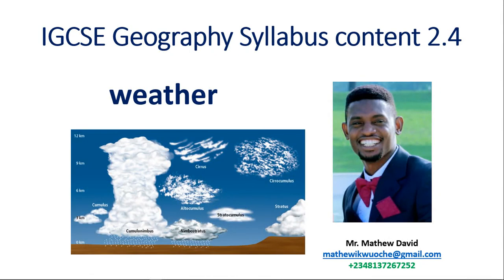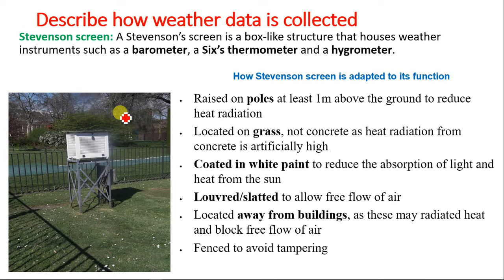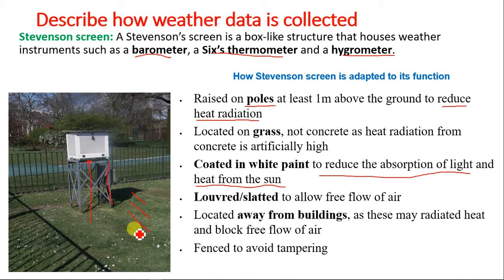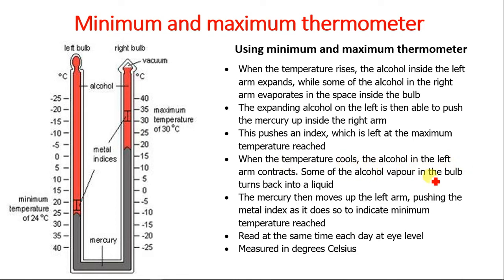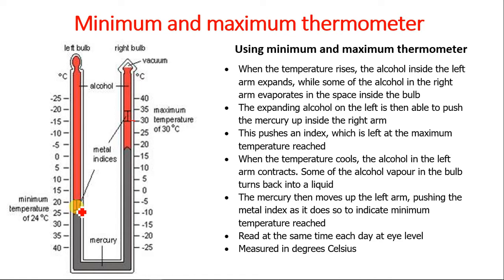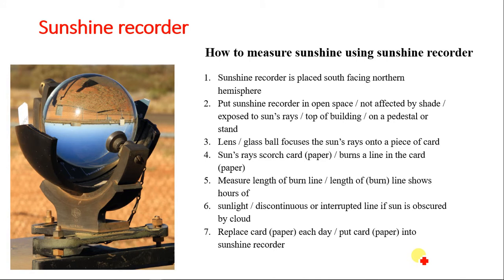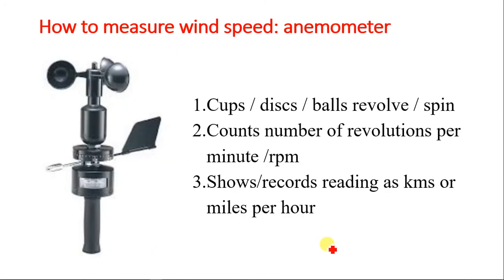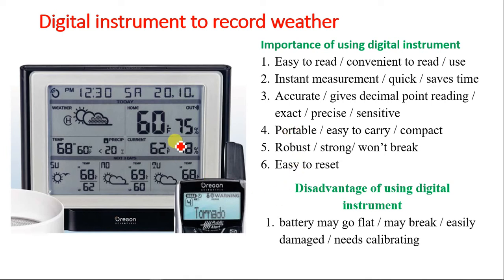weather IGCSE Geography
In this video, you learn the different types of weather instrument and how to use them to collect climatic data